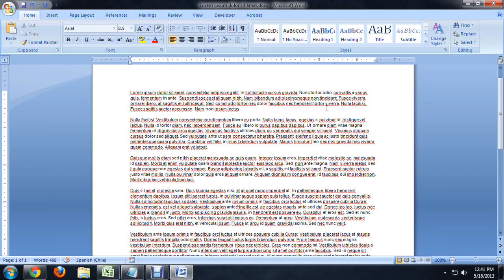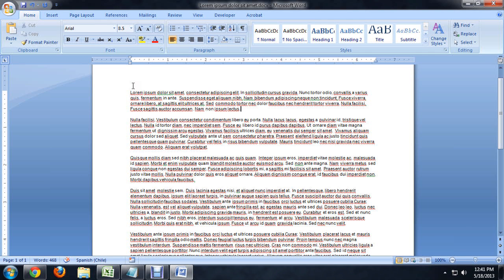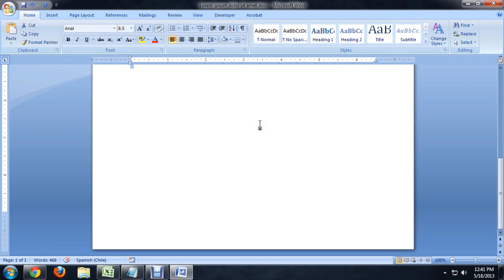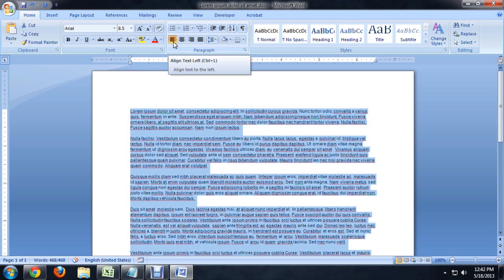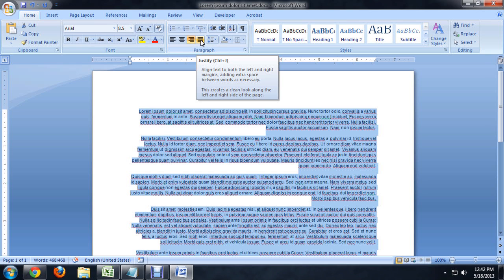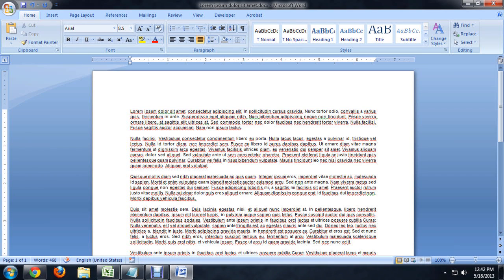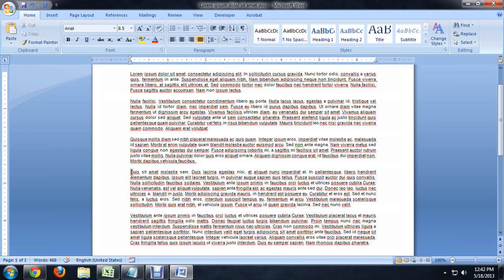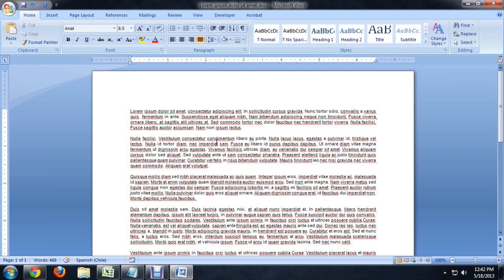How to Align Text on Both Sides in Microsoft Word : Tech Niche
Aligning text on both sides in Microsoft Word is something you do by adjusting the orientation of text. Align text on both sides in Microsoft Word with help from a computer science and media production professional in this free video clip.